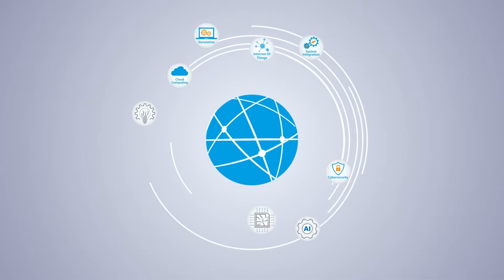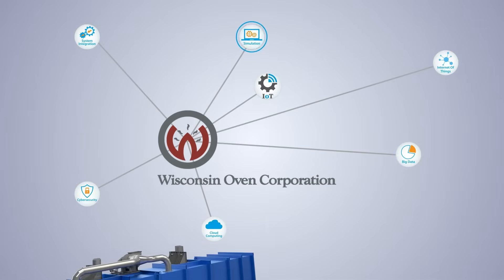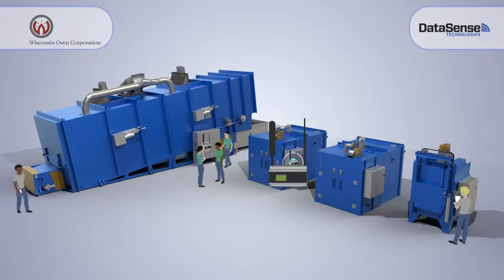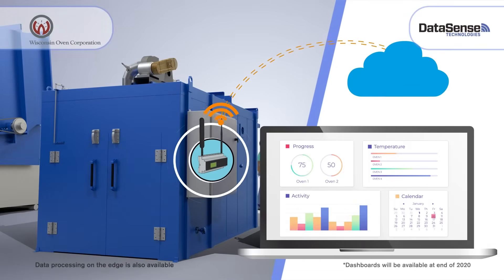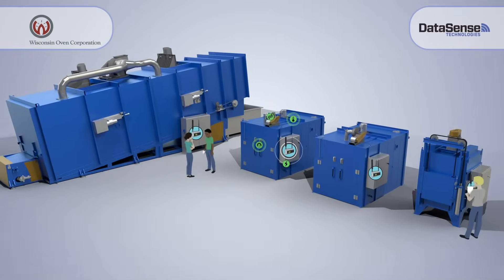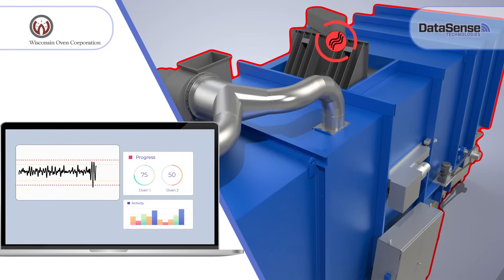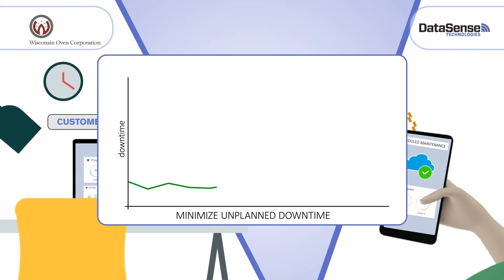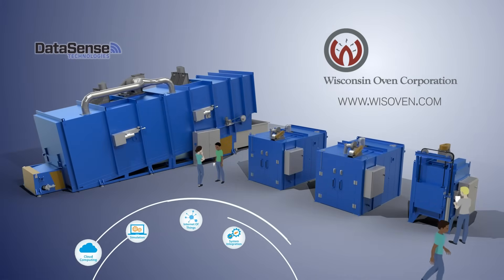IoT System for Predictive Maintenance on Industrial Ovens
Do you wish you could predict equipment failures on your industrial oven and schedule preventative maintenance to avoid unproductive downtime? With the DataSense™ Technologies Performance Monitoring System for industrial ovens, this can be a reality. Wisconsin Oven is a certified partner of DataSense™ Technologies and is now offering a predictive maintenance system that monitors the performance of various components on your industrial oven. With this IoT system you can set thresholds that when exceeded, alert your staff to alarm conditions through text or email. This gives you time to schedule maintenance on components and minimize unplanned downtime.